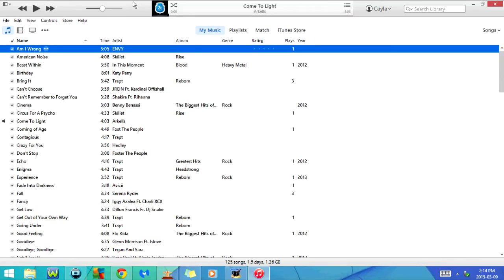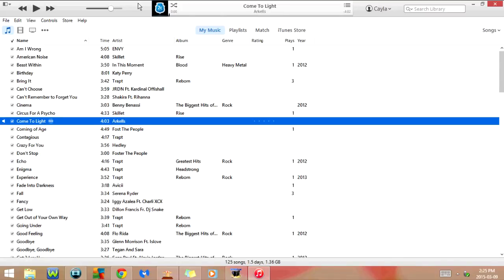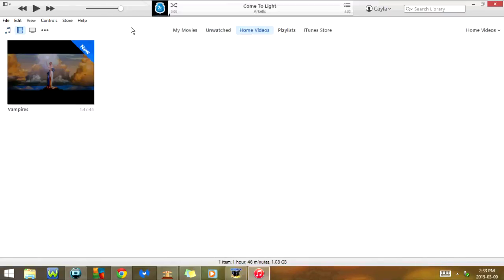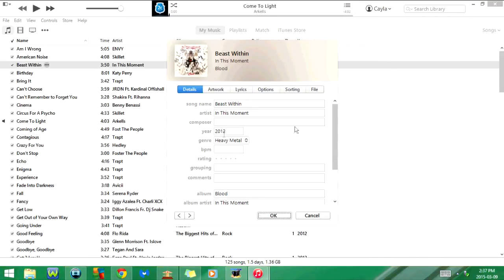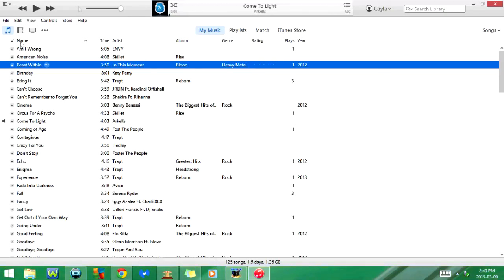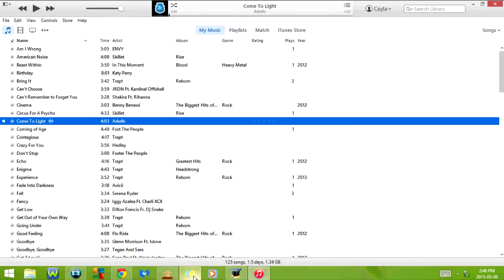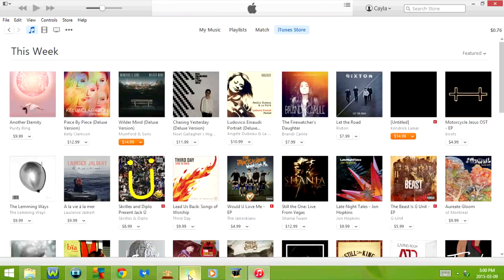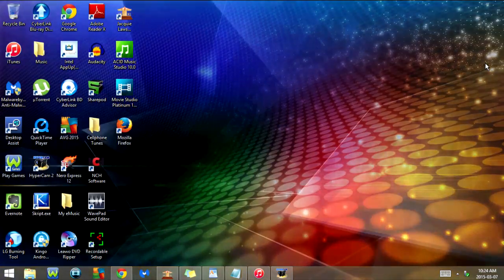Keyboard Shortcuts for iTunes!!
Here's some useful keyboard shortcuts for iTunes

Thanks